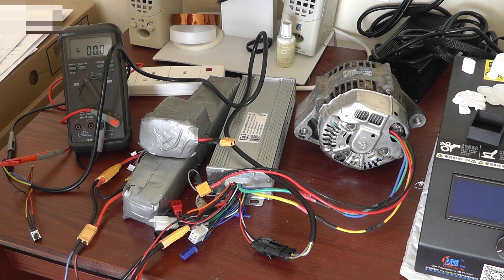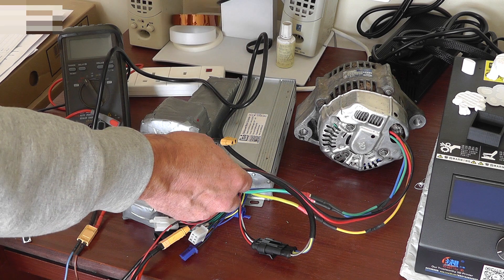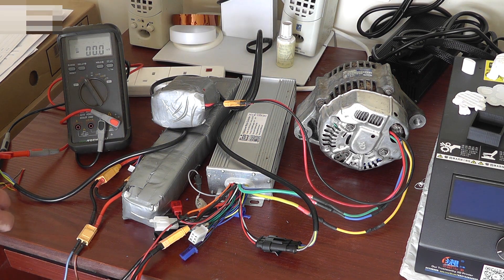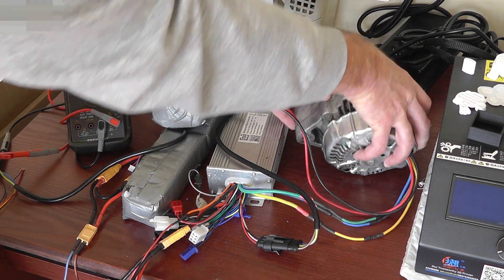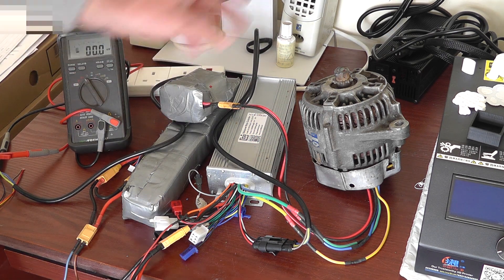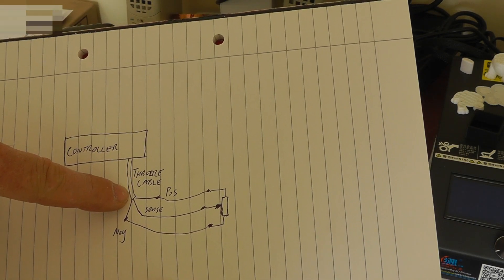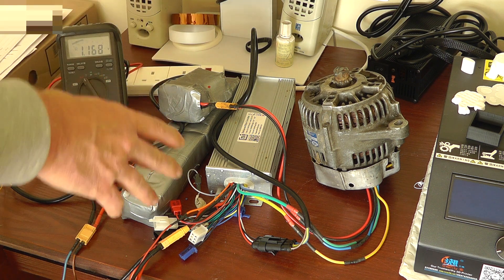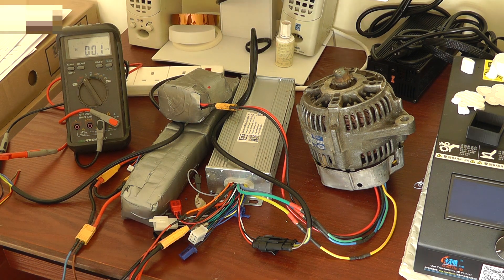Ebike throttle controlled by a POT and external 4.2V battery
This is just a quick video showing how I connected a potentiometer to my ebike throttle to see if I could control the speed of the motor from a 100k ohm POT. I then disconnected the Pos from the controller and connected a battery to the POT to see what would happen.

PLEASE NOTE!  This is me experimenting with old cheap stuff that I don't care much about. I take no responsibility for anything that might happen to you or your ebike should you try to copy this.